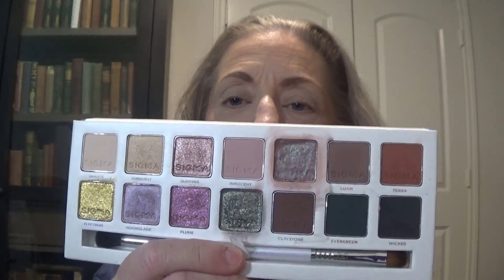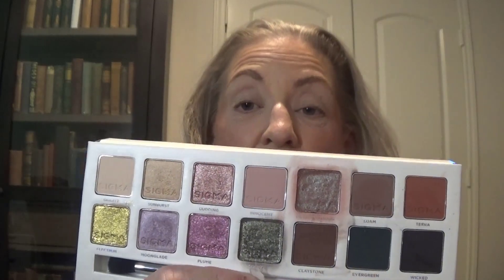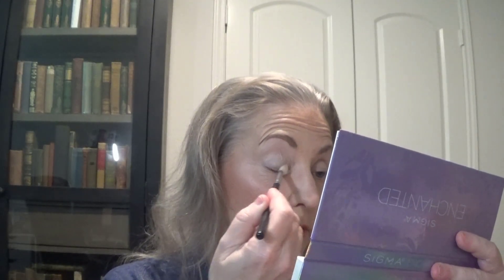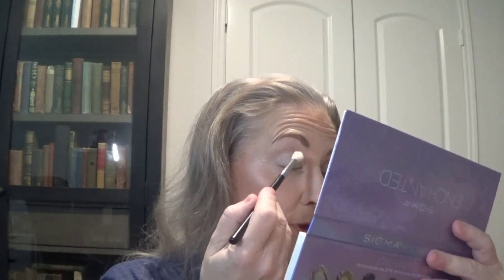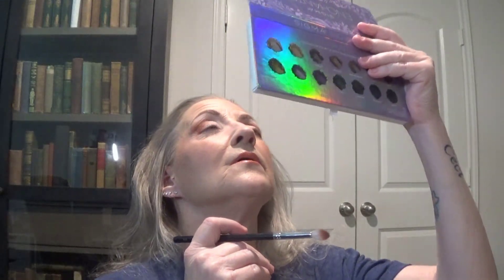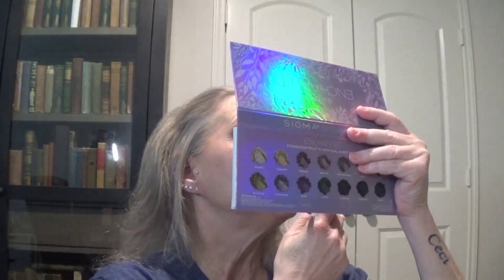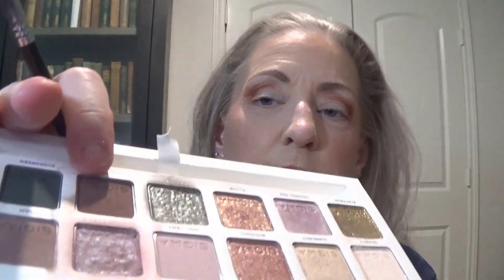SIGMA ENCHANTED, WHY IS THIS TROUBLE?